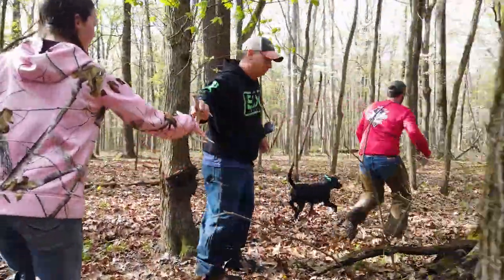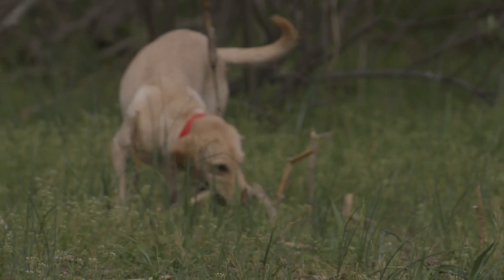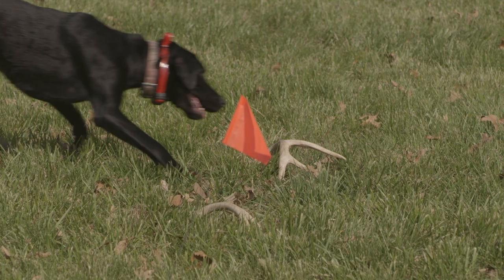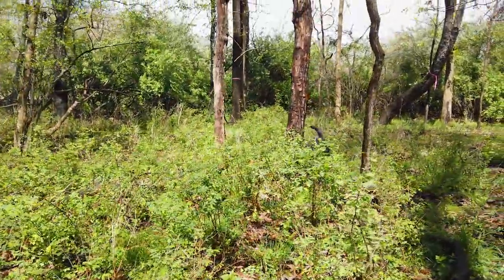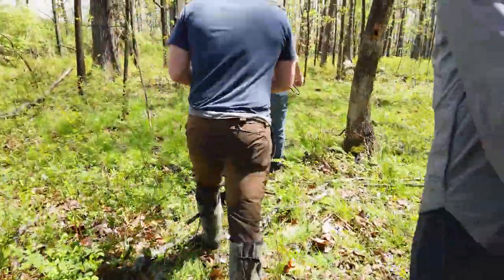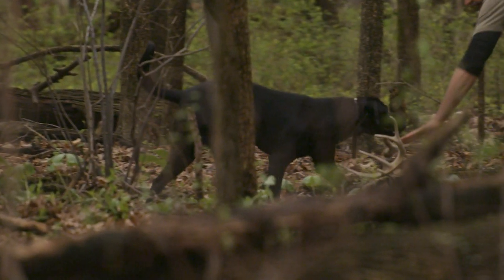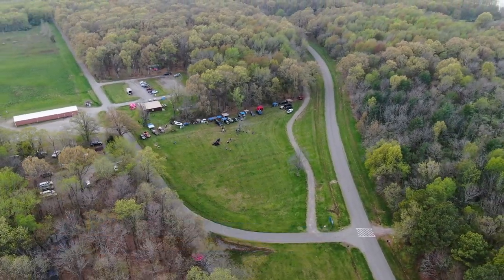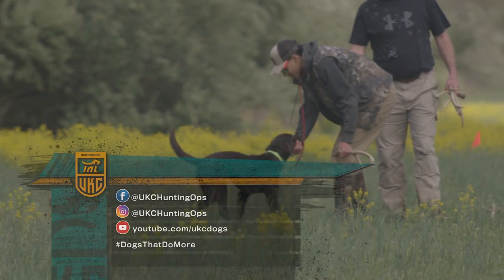UKC Elite Shed Dog Series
Take a look at the UKC Elite Shed Dog Series, as well as some recap footage from the 2021 UKC Elite Shed Dog Nationals, in Illinois. This program provides shed dog owners with a family friendly environment in which to enjoy participating in an activity that promotes an active, outdoor lifestyle for all individuals and their dogs. A wide variety of dog breeds are successfully used for this purpose, and the space needed for training is minimal, making this sport accessible to everyone. Learn more about the Elite Shed Dog Series,

Follow UKC on social!

MAIN OFFICE
United Kennel Club

Guided by the belief that dogs make a difference by being the best partner a human can have in the field, on the job, or in a competition event, UKC is a community for people and dogs to pursue excellence together. Founded in 1898, UKC has been dedicated to enhancing the lives of Dogs That Do More, and their owners, by providing essential resources to help owners and breeders make informed decisions. The dog-human bond is celebrated through family-friendly programs highlighting the instincts and heritage of purebred and mixed-breed dogs alike with over 15,000 licensed club events annually.

Throughout the competition year, UKC directly hosts 14+ National and World Championship-level events across the country where notable titles and historic achievements are earned. Follow our channel! Here, you’ll keep up with all the latest UKC Major Event coverage, learn dog training tips and tricks, and stay up to date on UKC sport rules & UKC sport-specific announcements.